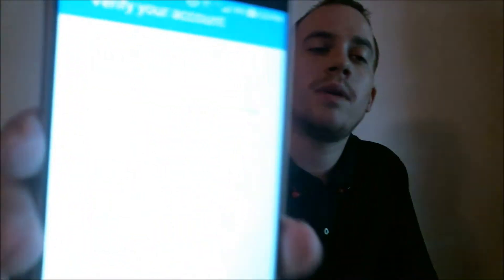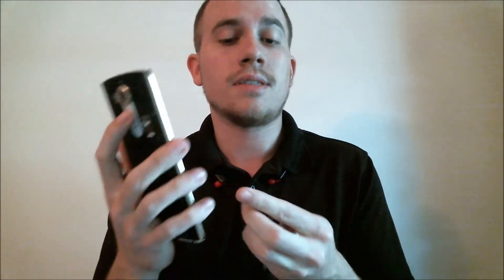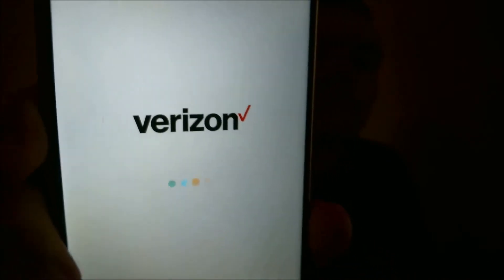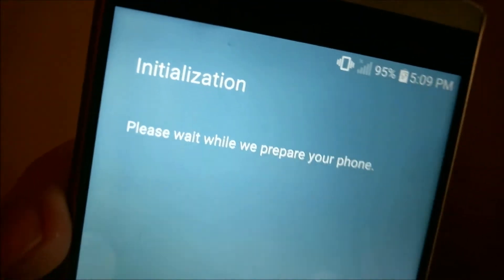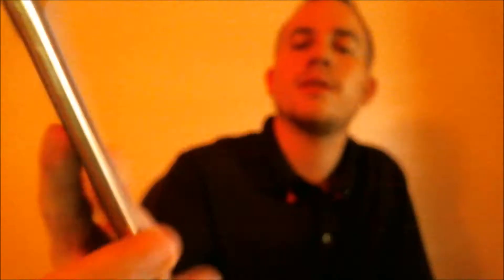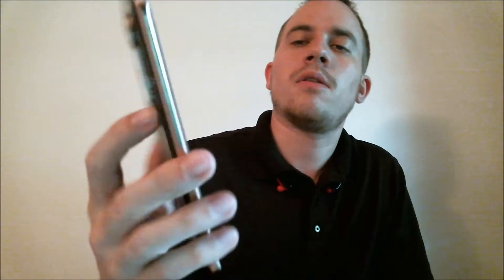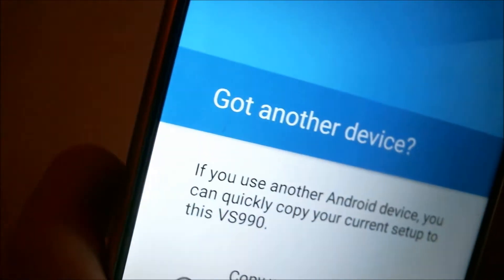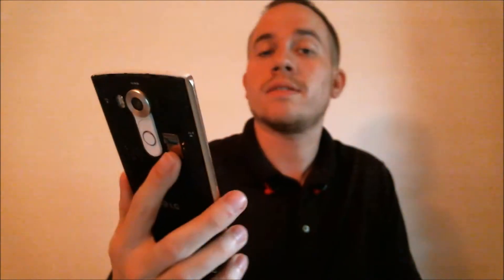Disable Bypass Remove Google Account Lock FRP on Verizon LG V10!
Video showing a Google Account Lock successfully being bypassed on a Verizon LG V10 (VS990). Google includes this security feature with all phones on Android 5.1 and up so that when a device is reset without first removing the Google account, the device is locked to the previous owner's account. This process can be done to the Verizon LG V10 by allowing the user to bypass the screen that asks for the Google account of the previous user.